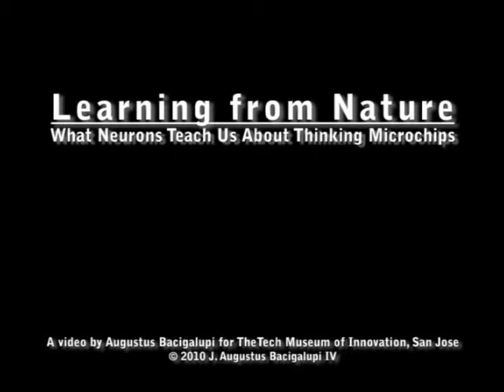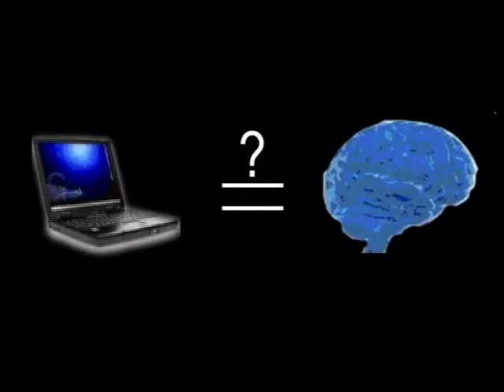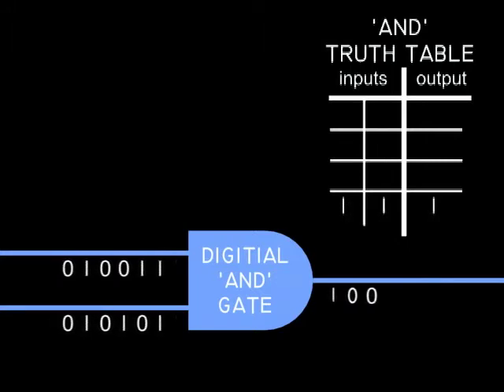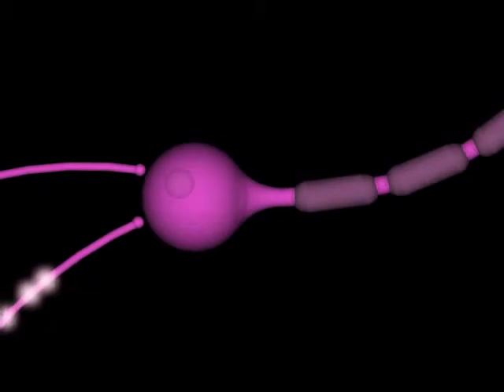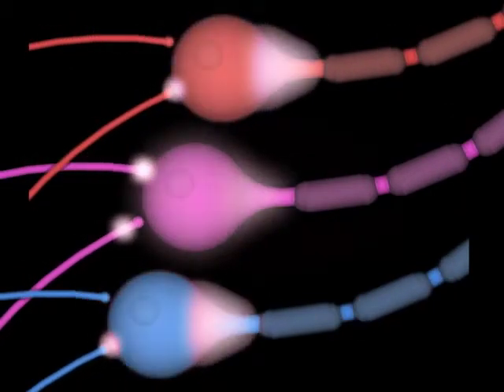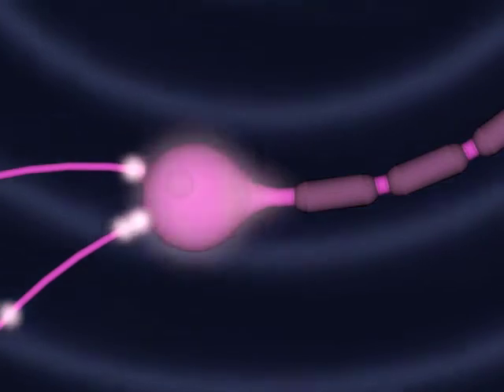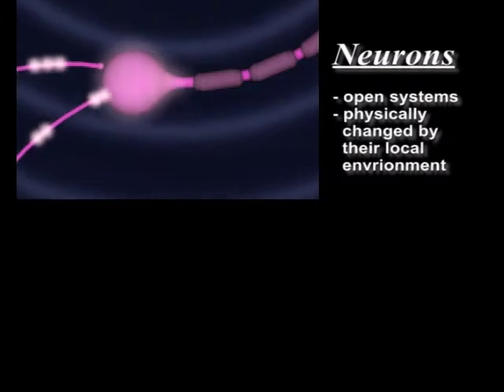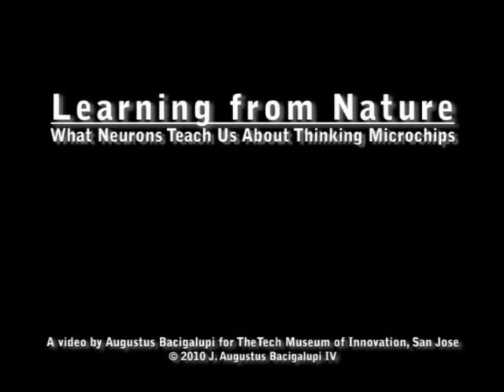Neurons, Thinking, and Microchips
This video is about learning what nature has to teach us about thinking.  We know that neurons are directly involved in thinking.  Despite decades of effort and quality investigation we cannot say the same thing about digital microchips.

This video briefly compares the major difference between neurons and microchips.  This comparison will inform future microchip designs intended to implement thinking.